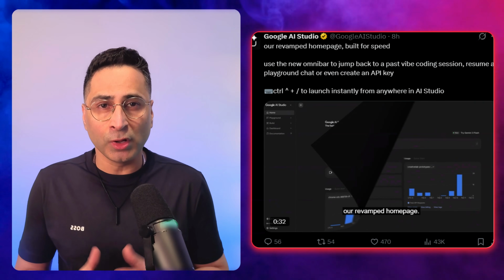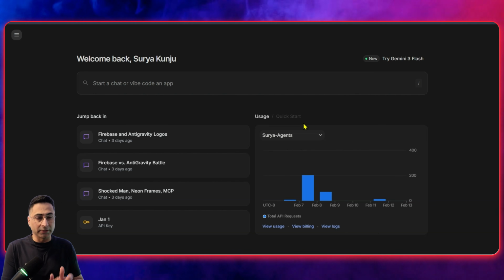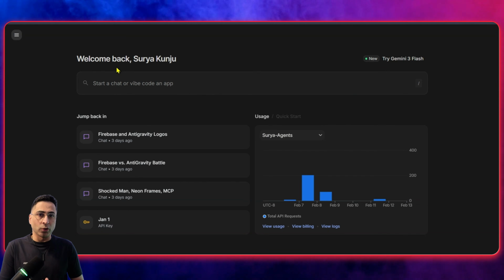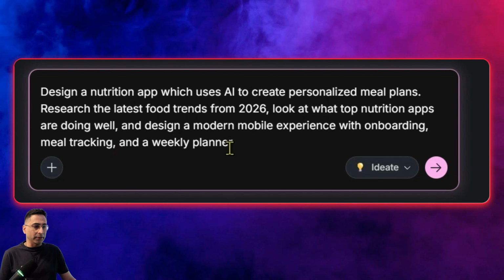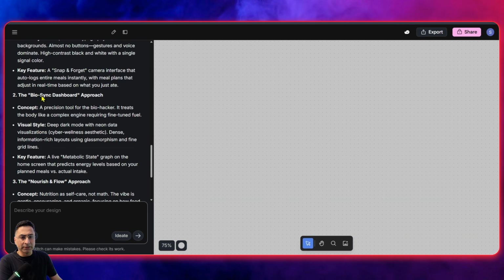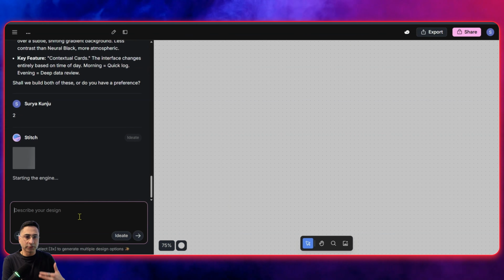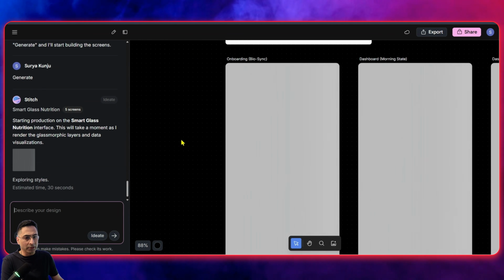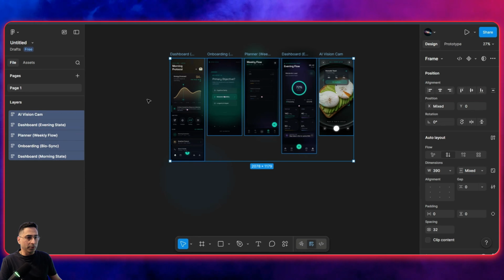AI Studio's New Look + Stitch's Game-Changing Agent UPDATES Are INSANE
🚀 Google Tools Updates: AI Studio & Stitch Get Major Upgrades!

Two of my favorite Google tools just received fantastic updates! In this video, I'll walk you through the completely redesigned Google AI Studio homepage and the exciting new features in Stitch, including the brand new Idea Agent and direct Figma export capability.

📌 What's Covered:
✅ Google AI Studio's redesigned homepage with Omni bar
✅ Stitch's new Idea Agent for brainstorming and ideation
✅ Direct export from Stitch to Figma (highly requested feature!)
✅ Live demonstrations of both tools in action

⏱️ Chapters:
0:00 Introduction
0:23 Google AI Studio Updates
2:05 Stitch: Idea Agent
5:41 Stitch: Figma Export
6:41 Conclusion

👍 If you found this helpful:
• Share with your design and dev teams

GoogleAIStudio